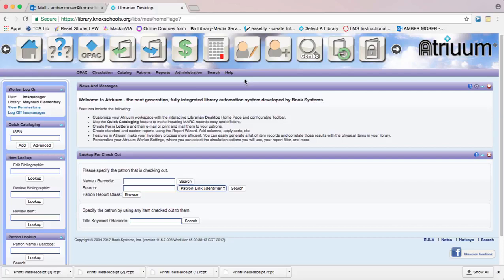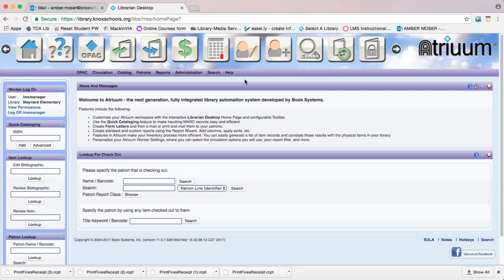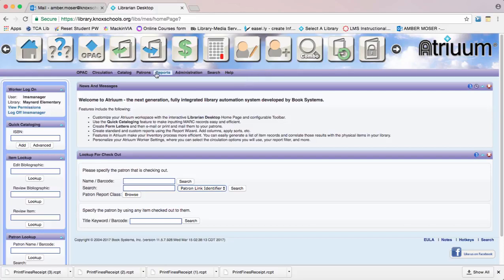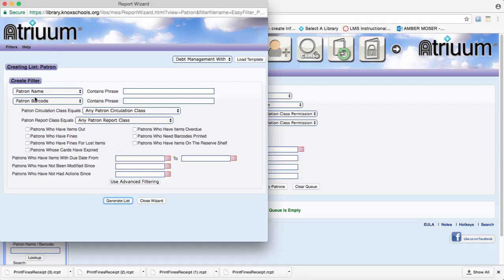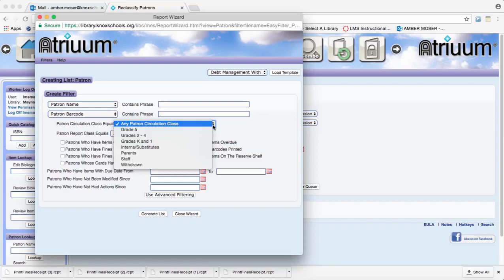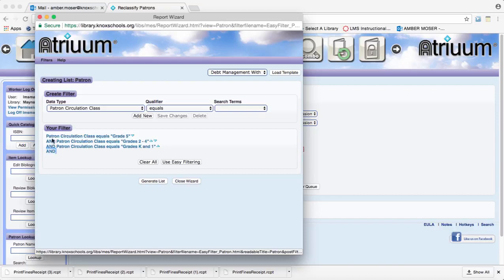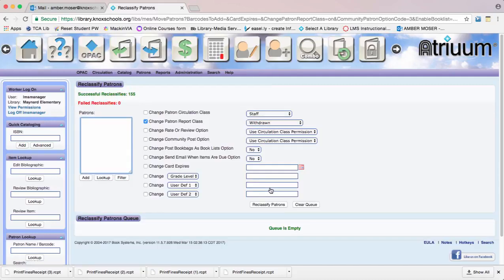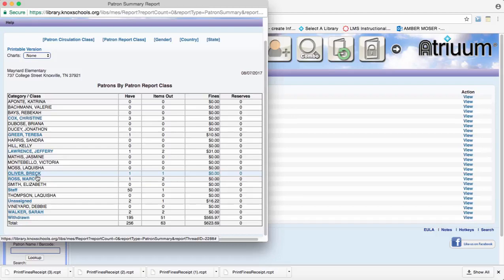Patron Purge Demo Phase 1